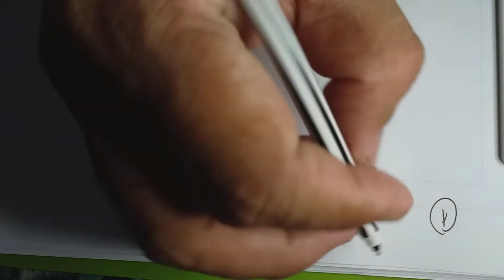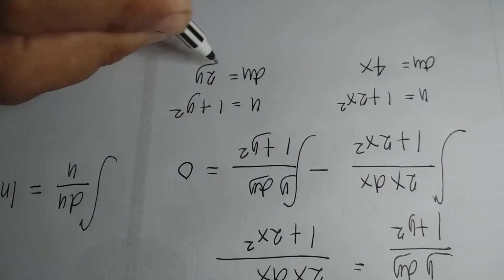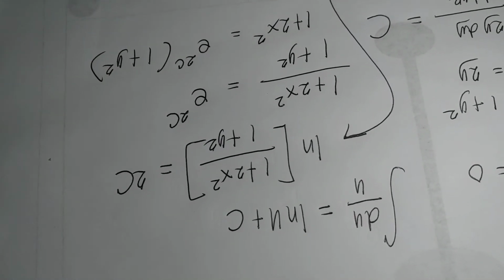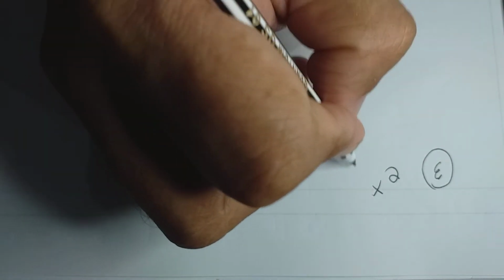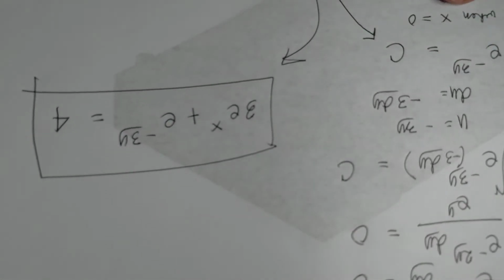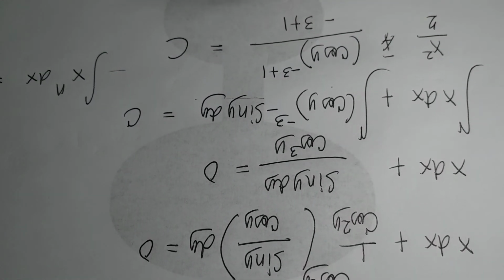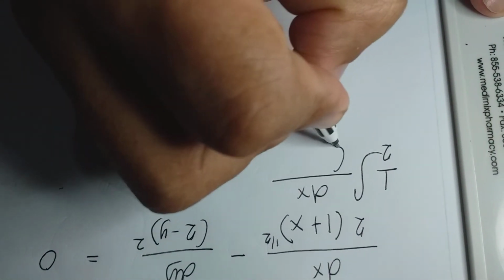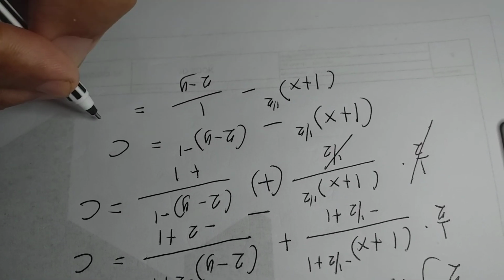DE Chapter 2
Separation of Variables(1)